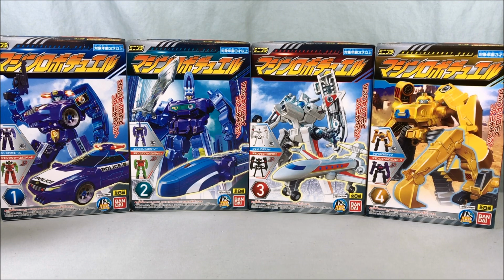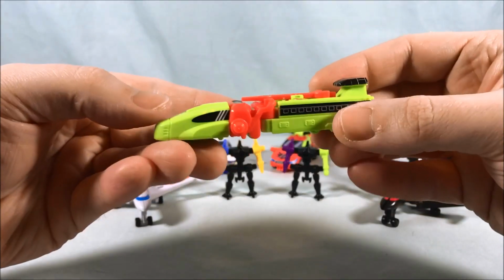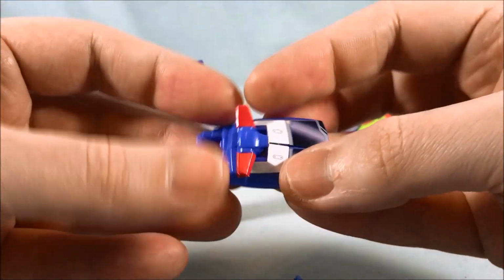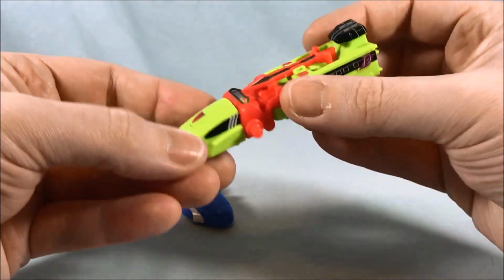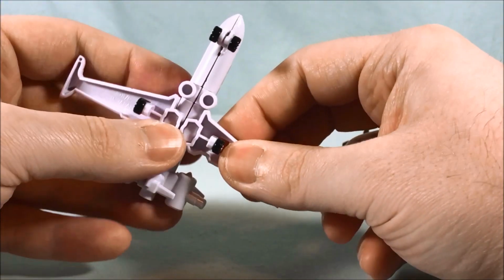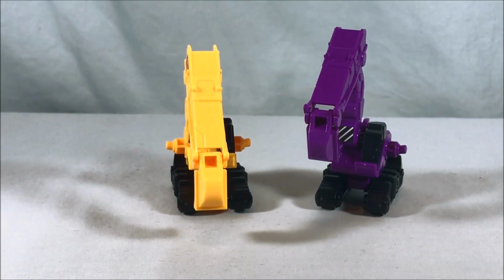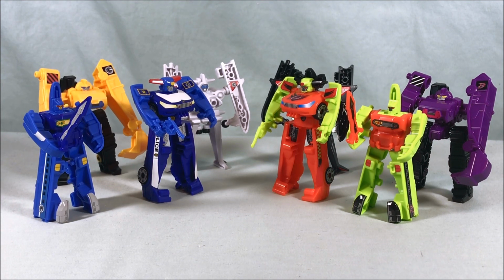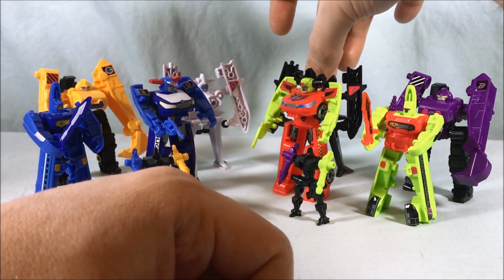Mini Pla Machine Robo Duel 1 Review